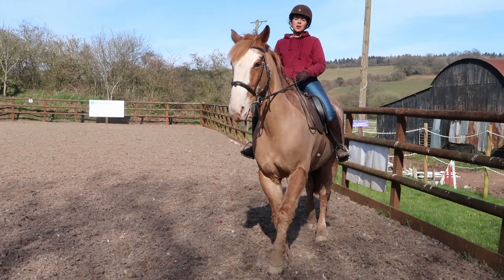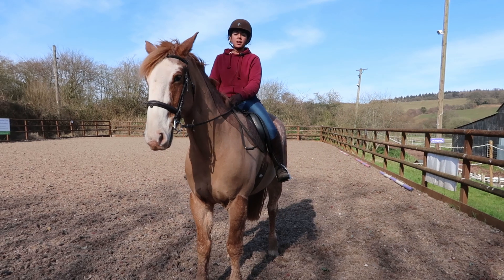HOW TO TURN ON THE FOREHAND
One of the first lateral movements we teach our horses !!

Be sure to teach this before teaching the leg yield the why not partner them up together ! Watch the "LEG YIELD AGAINST THE WALL" next !
i will leave a link in the comments below !!